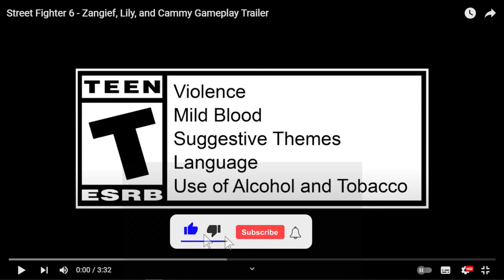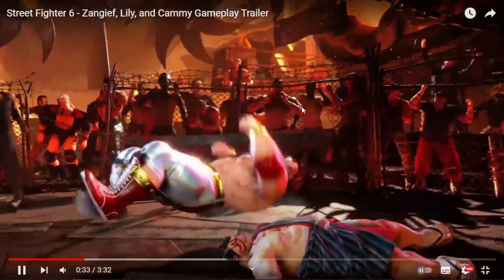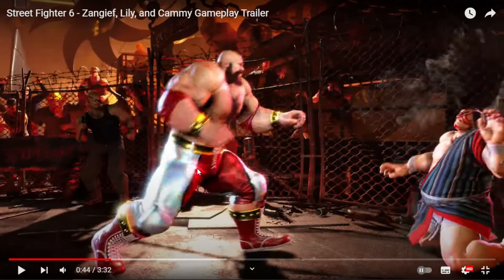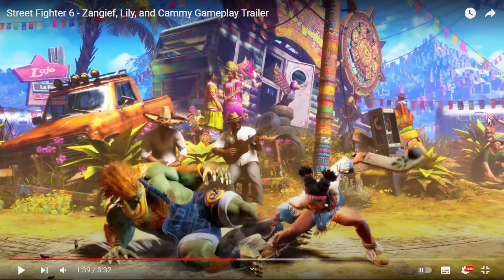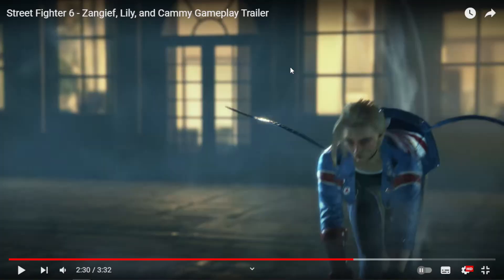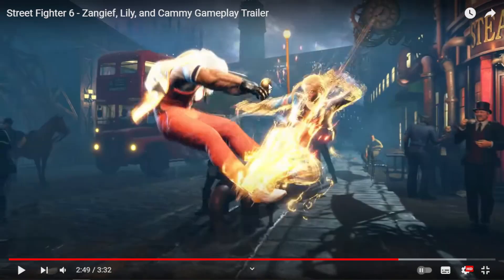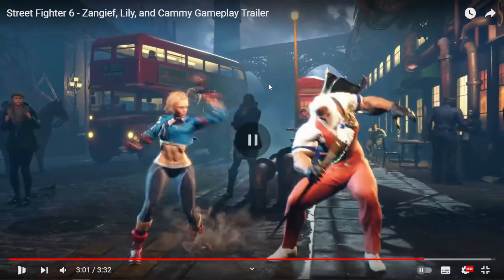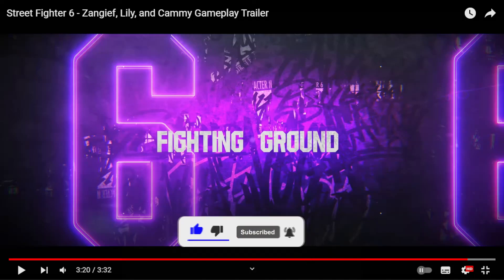Cammy, Zangief & Lily: Breaking Down Street Fighter 6's New Trailer